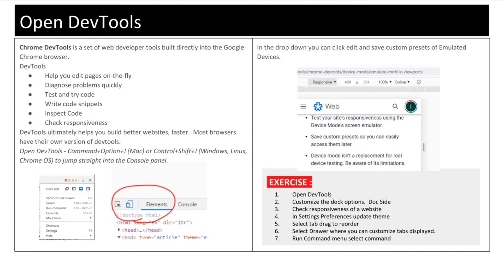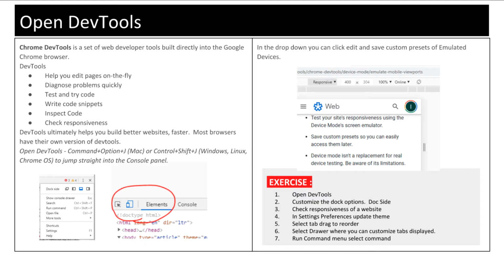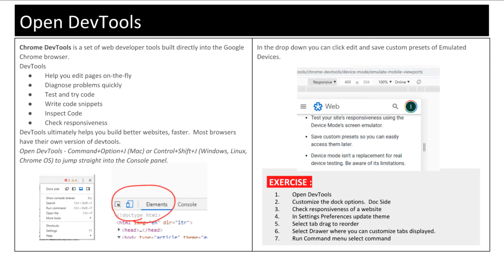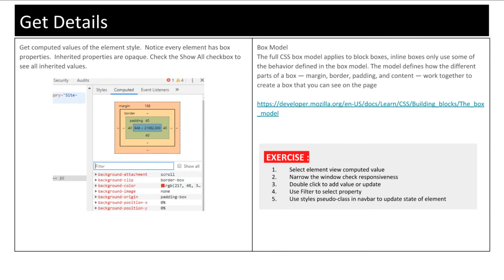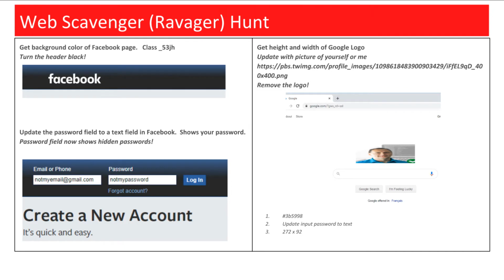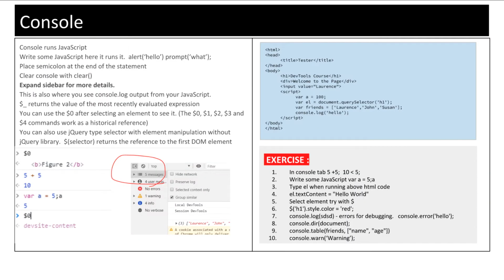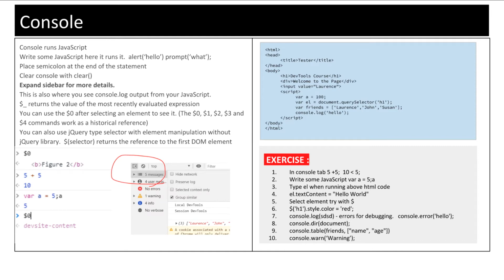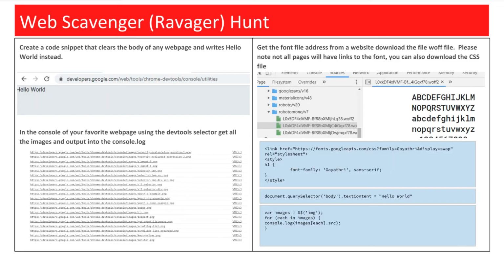Chrome DevTools Introduction 2020 Web Developers Guide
Requirements
+ Internet access
+ Basic Code HTML JavaScript

Description
Learn how use Chrome DevTools improve on Debugging, Customize look and feel and learn some shortcuts for Web development.
2. Web scavenger hunt lesson challenges
3. Exercise in each lesson to practice and challenge your skills

Perfect course to explore more about what Chrome DevTools has to offer and how you can use devTools for development.

Chrome DevTools is a set of web developer tools built directly into the Google Chrome browser.

DevTools
+ Help you edit pages on-the-fly
+ Diagnose problems quickly
+ Test and try code
+ Write code snippets
+ Inspect Code
+ Check responsiveness

DevTools ultimately helps you build better websites, faster.  Most browsers have their own version of devtools.

Course covers
+ Open DevTools
+ Element Panel
+ Where to compute and get box model details
+ using the Console and JavaScript coding
+ Snippets of code running and saved in the console
+ Access local filesystem with DevTOols
+ Network for file load times and debugging
+ Application tab for session and local storage values
+ Audit Panel and how to get website improvement report
+ Shortcuts and getting more help with DevTools

Taught by an instructor with over 20 years of web development experience ready to help you learn about DevTools

Who this course is for:
+ Web Developers
+ Web Designers
+ Coders
+ Anyone developing websites or web applications

Are You Job Ready?